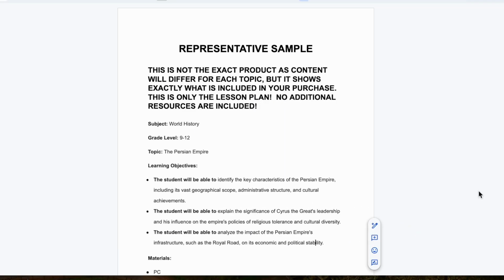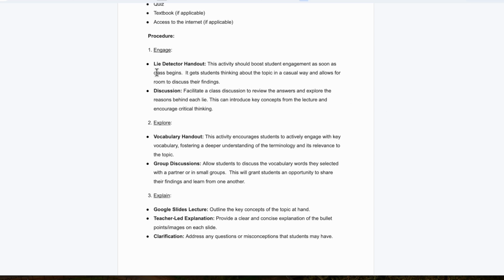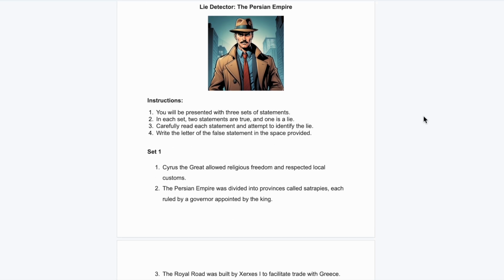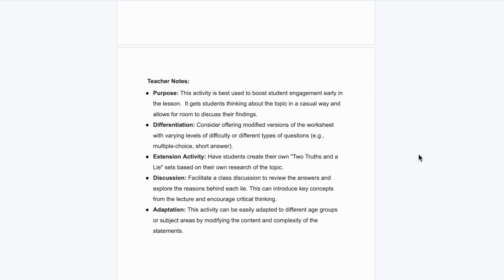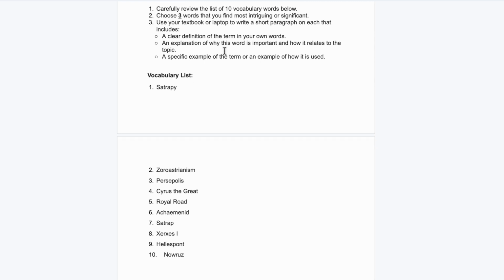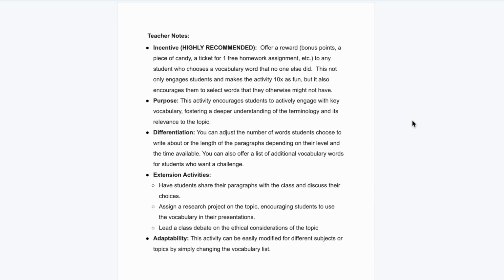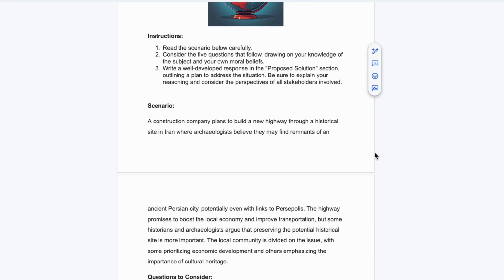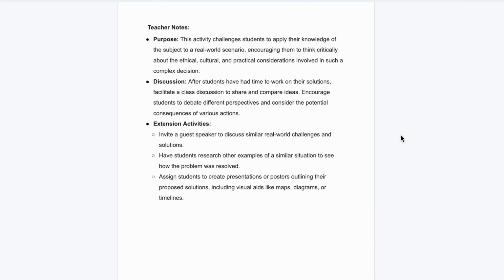TPT Product Breakdown 2024 | 🔄 UPDATED VIDEO LINKED IN DESCRIPTION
We've released a newer, updated version of this video with improved content and visuals.

Thanks for your continued support—and be sure to check out the latest version for the most accurate info!